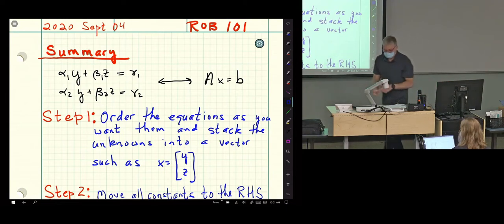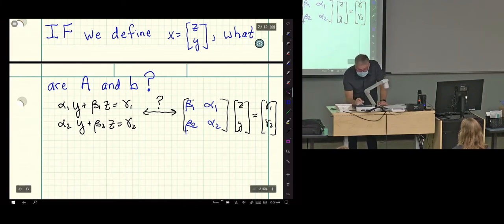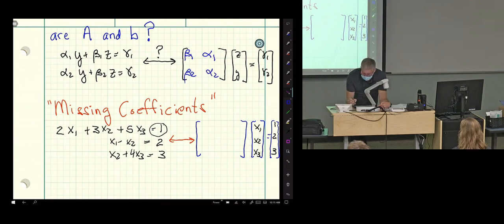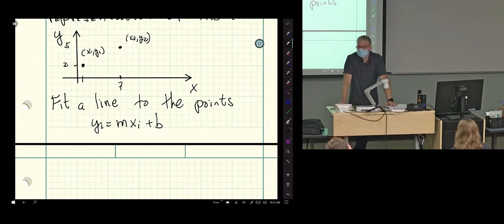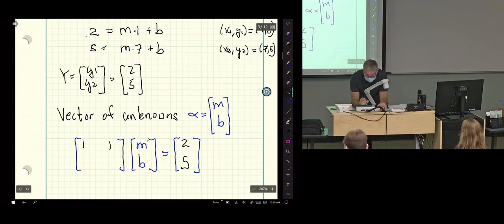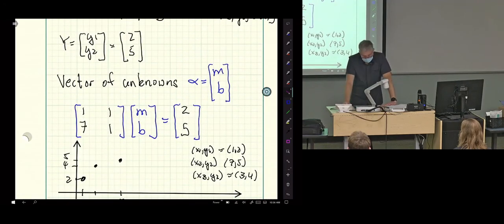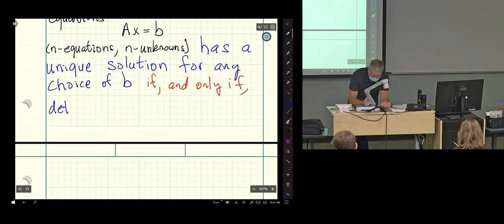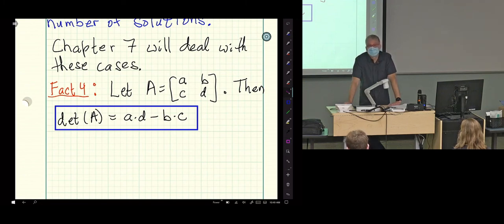ROB 101: Matrix Determinant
This lecture covers:
More Ax=b
Determinant
det(A) \neq 0 ⬄ Existence and Uniqueness